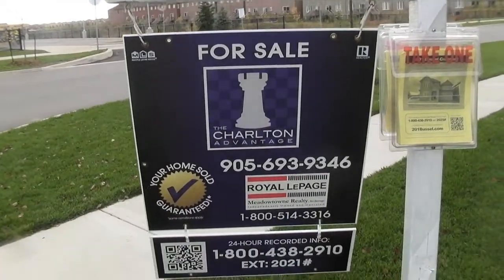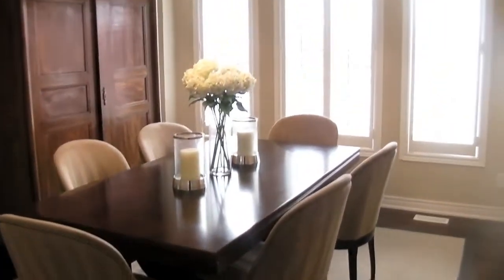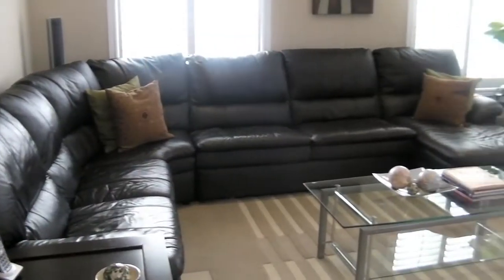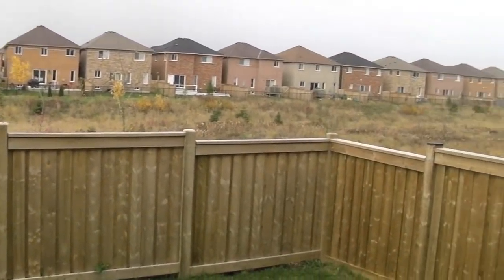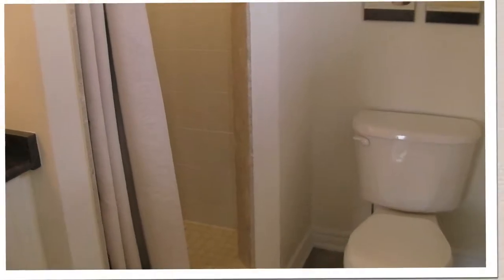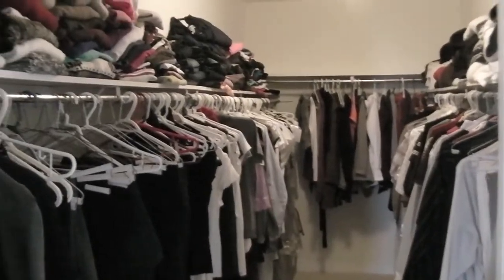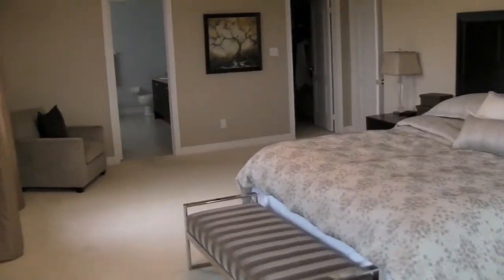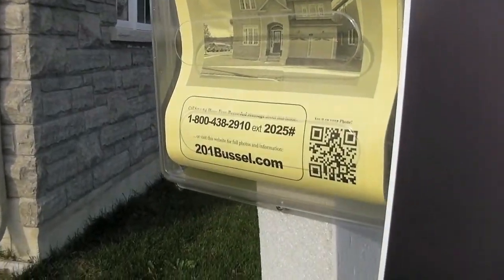201 Bussel Crescent - Milton Ontario Real Estate (HD) Chuck Charlton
- Come have a look at this Millwood-built 3200 sq.ft. gem, with a 60-foot wide yard backing onto a ravine.

Video provided by:

Chuck and Melissa Charlton, Sales Representatives
Royal LePage Meadowtowne Realty, Brokerage

To catch our daily real estate videos where we profile every listing in Milton, Monday to Friday, visit us